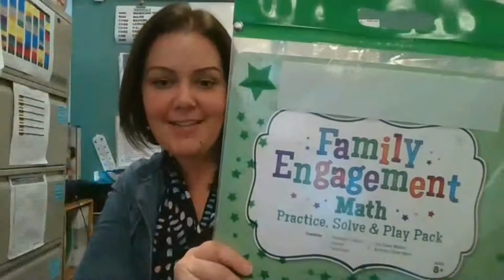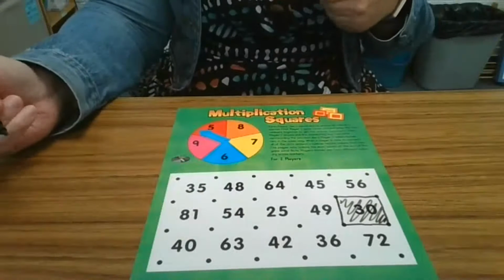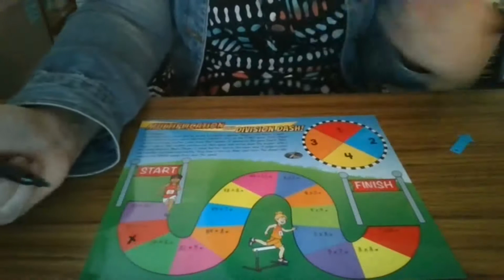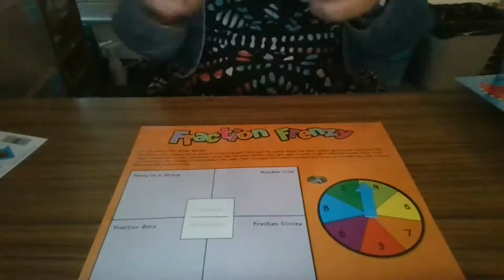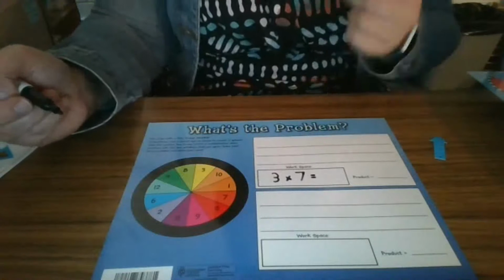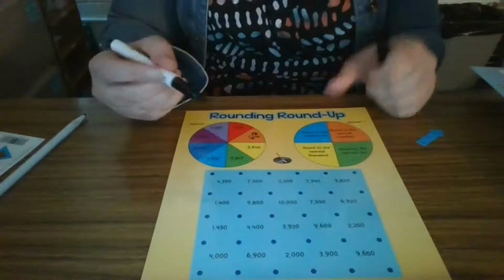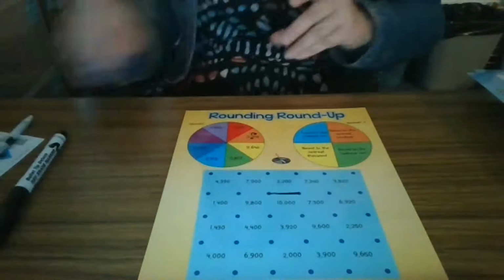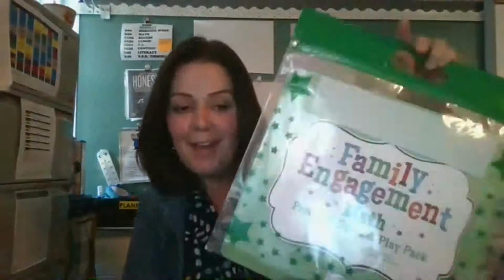3rd grade, Math Night 2020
3rd grade, Math Night 2020